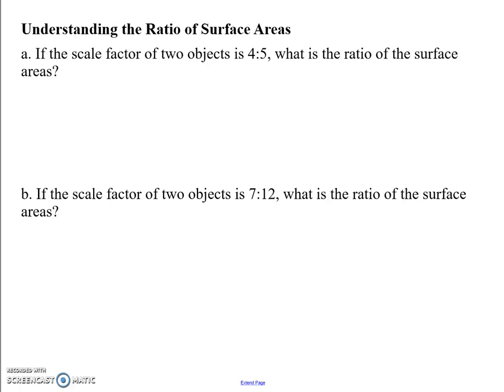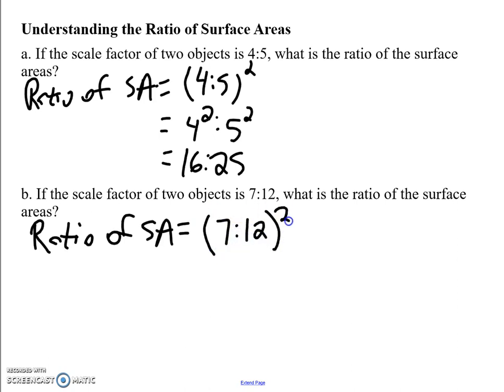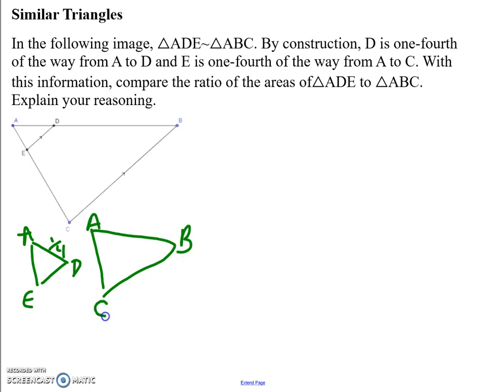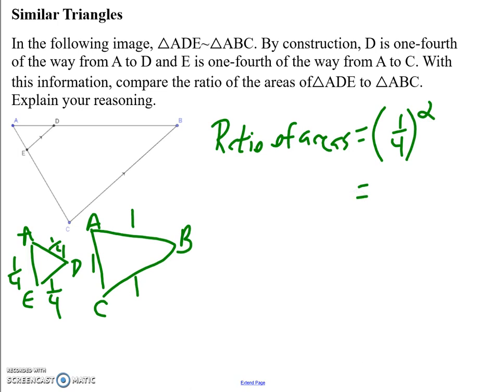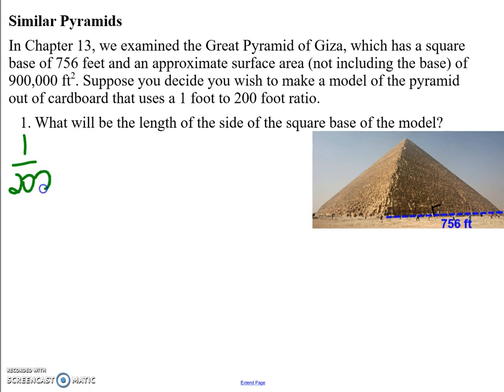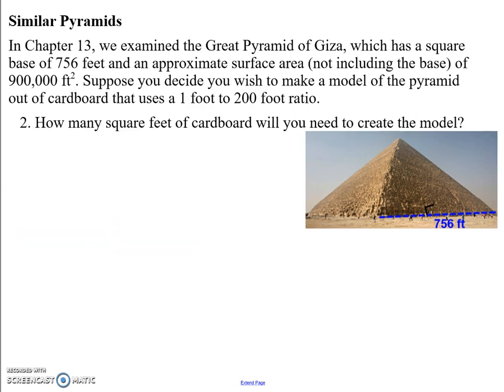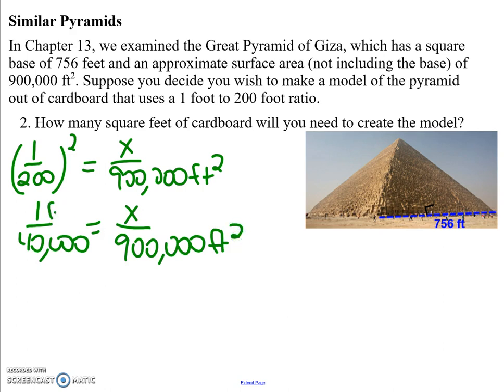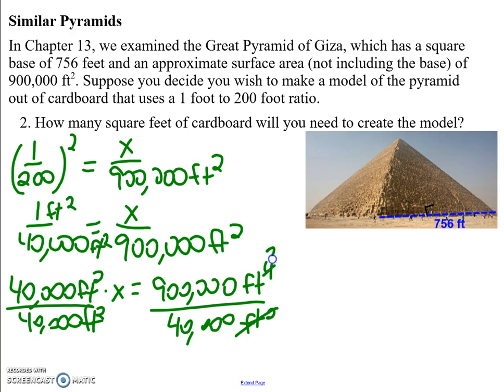Ch 14.7 Applications of Similarity in Area Solutions